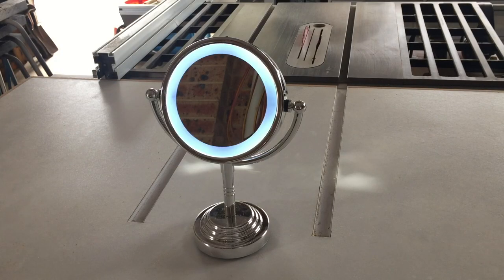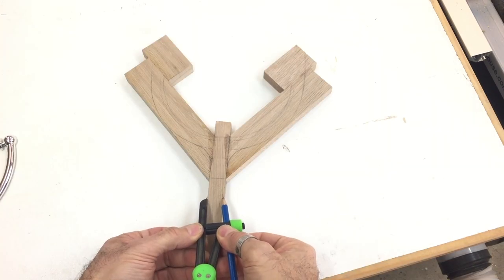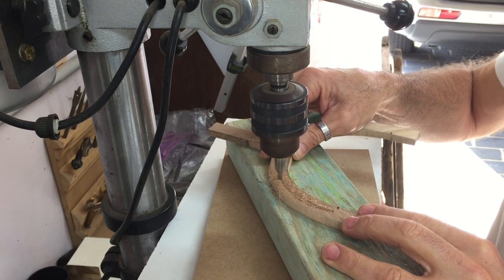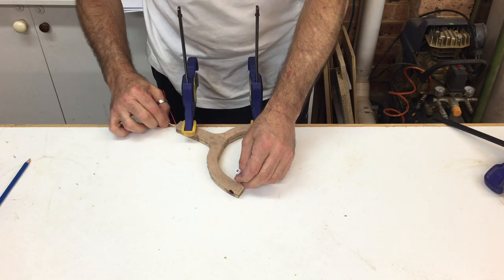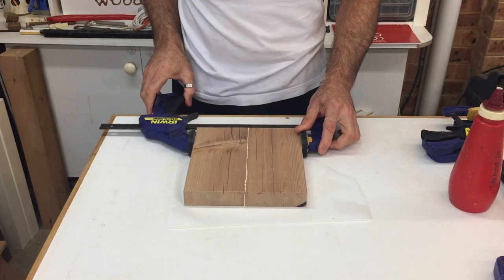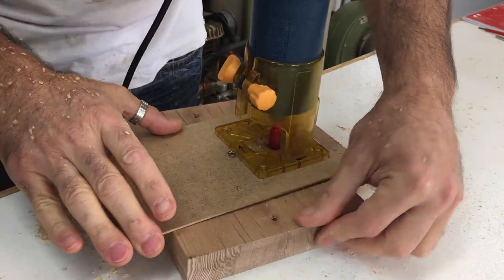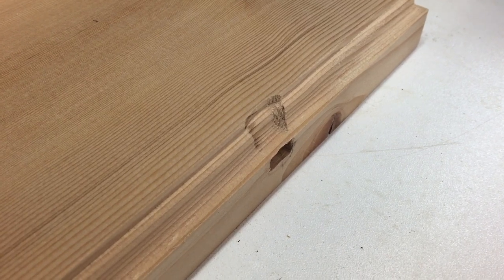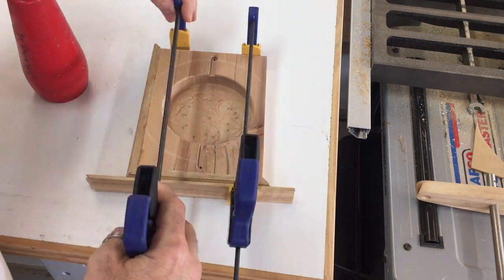How many fails ??